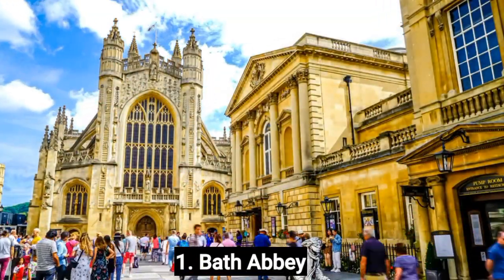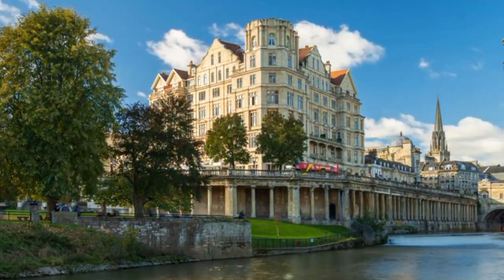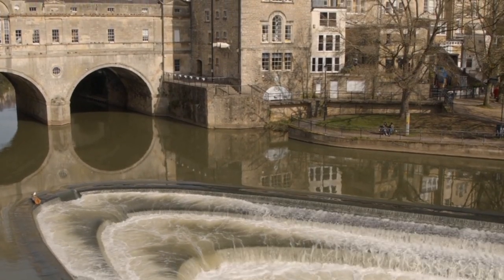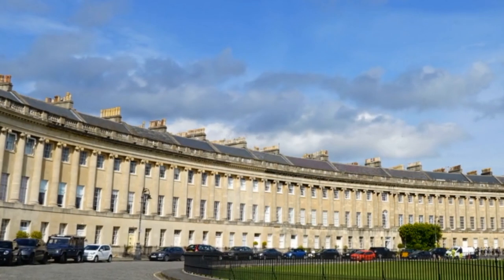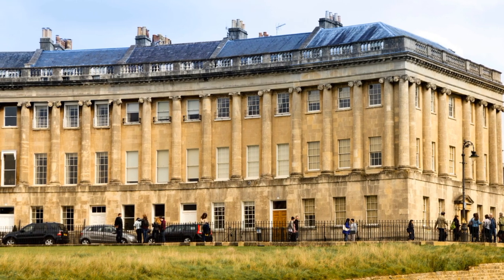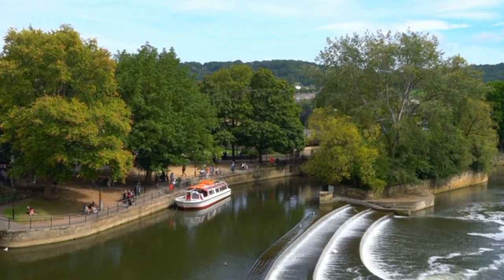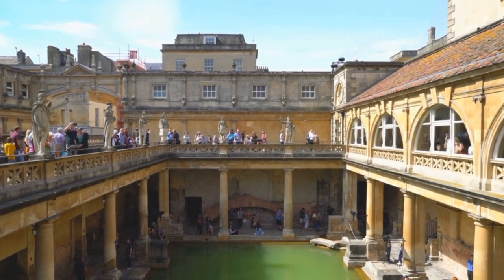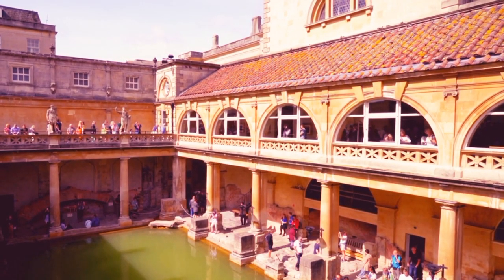Bath England Travel Guide -Things To Do In Bath England 2023.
Bath is a stunning city located in the southwest of England and is known for its beautiful Georgian architecture, natural hot springs, and rich history. In this video, we'll be taking a tour of some of the most popular and unique places to visit in Bath, including historical landmarks, stunning views, and hidden gems. Whether you're a history buff, a nature lover, or simply looking for a relaxing getaway, Bath has something to offer everyone.

Bath is a city that is steeped in history and culture. It was founded by the Romans in AD 43 as a spa town, and the city's Roman Baths are still one of the most popular tourist attractions in the area. The city was later developed by Georgian architects in the 18th century, giving Bath its iconic architectural style that we see today.

So if you're planning a trip to Bath, or if you simply want to learn more about this fascinating city, then this video is for you.

Your Searches____
bath,
bath england,
bath england uk,
Things to do in bath uk,
Things to do in bath england,
Royal crescent,
The royal crescent,
Royal crescent bath,
The royal crescent bath,
Bath abbey,
Bath abbey england,
Bath abbey england uk,
River avon,
River avon bath,
River avon bath england,
Pulteney bridge,
Pulteney bridge bath,
Pulteney bridge bath somerset,
Pulteney bridge bath england,
Best places to visit in bath,